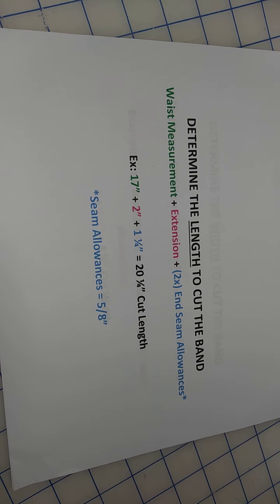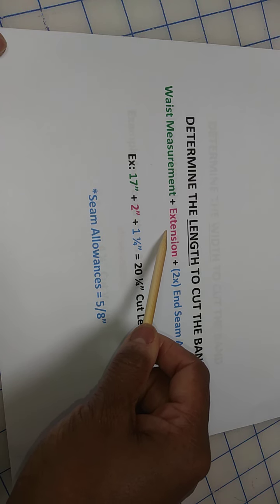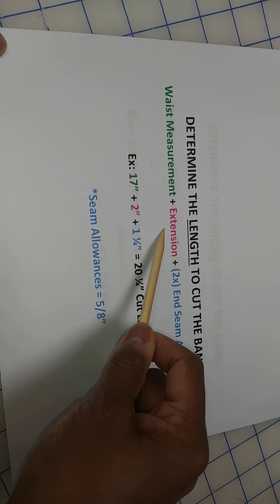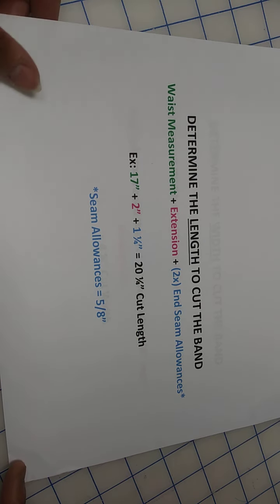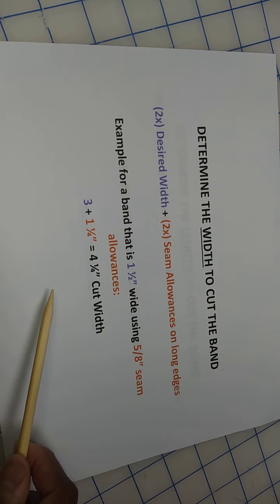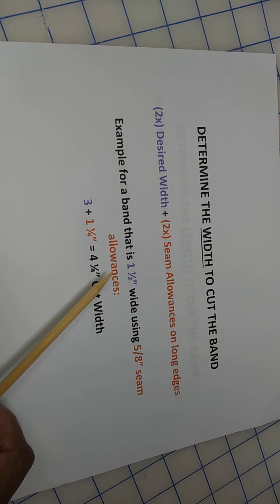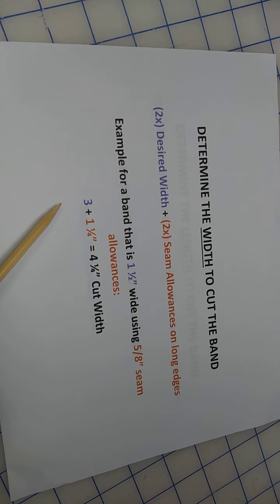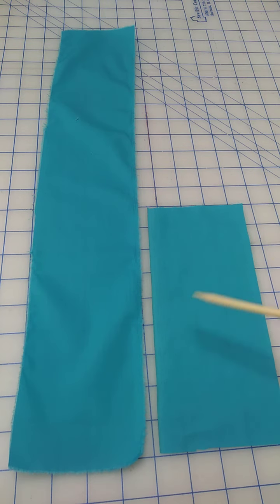HOW TO CUT AND SEW A WAISTBAND Pt 1 Determine Length and Width